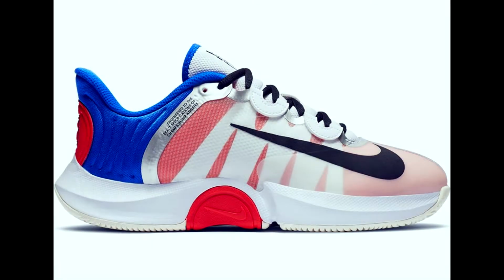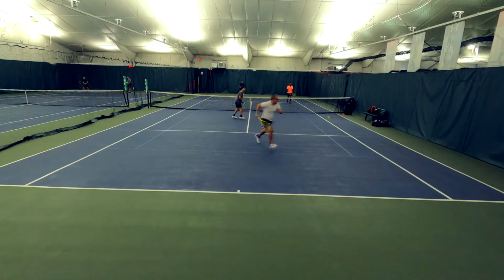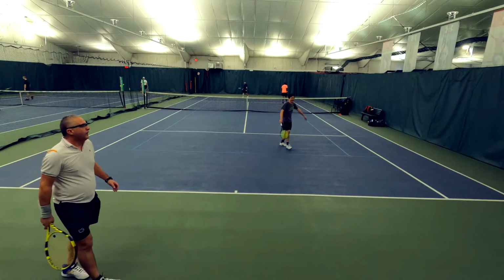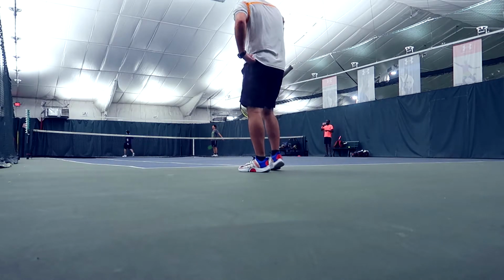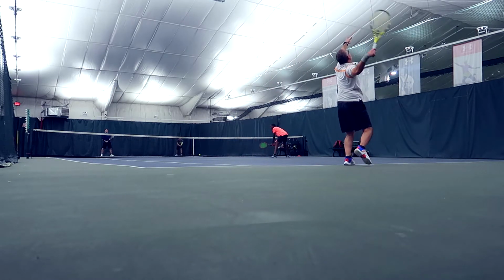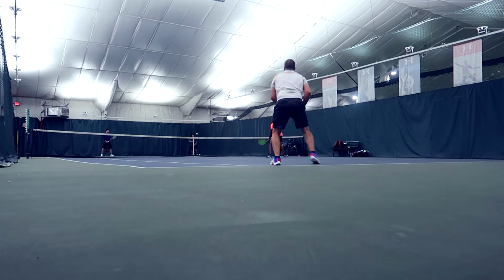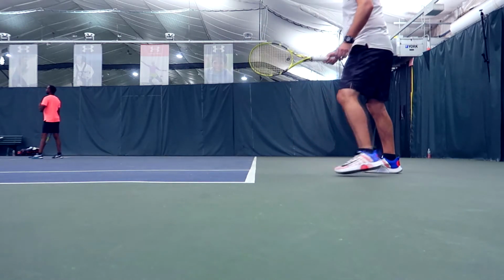Nike court air zoom GP turbo Tennis sneakers review and play test! Naomi Osaka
Nike court air zoom GP turbo Tennis shoe review and playtest!
Sneaker review for tennis sneaker heads. Naomi Osaka is playing her version
from Japan at the Australian Open.

Welcome to Heck’s Tennis, a channel to help you take your game to the next level. I’m Hector, and I’m here to share all the tennis tips and tricks I’ve learned on my tennis journey. A 3.0 NTRP-rated player when I started, I used tennis instructional videos to improve my swings, serves, and sets. Currently, I’m an NTRP rated 3.5 player trying to make it as a 4.5. My passion for tennis has gone beyond the baseline. I’ve received my PTR (Professional Tennis Registry) 10 and Under certification and have played in over 300 official USTA league matches at every level, including local, regional, sectional, and national, as a player and co-captain. Strings are no more a mystery, as I string my own racquets and have learned and studied a string’s correlation to the game, tennis elbow, and shoulder pain. Now, grab your racquet, lace up your sneakers, and let’s help you develop one Heck of a game.